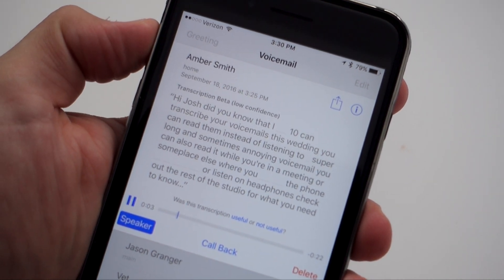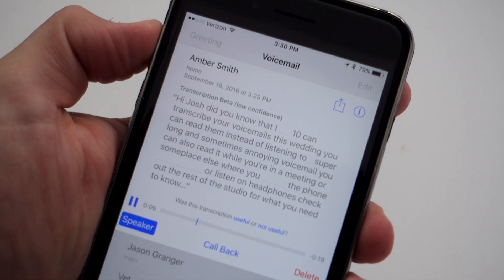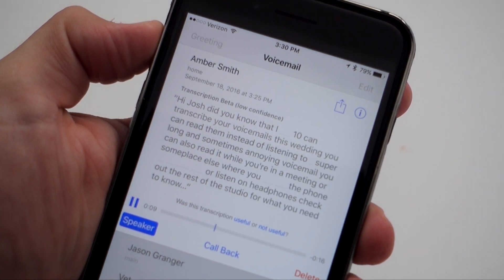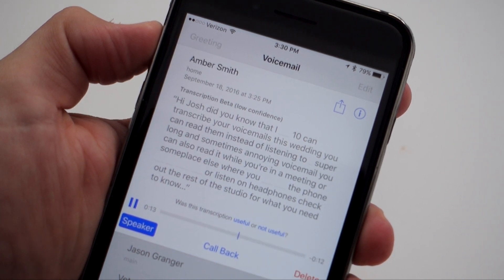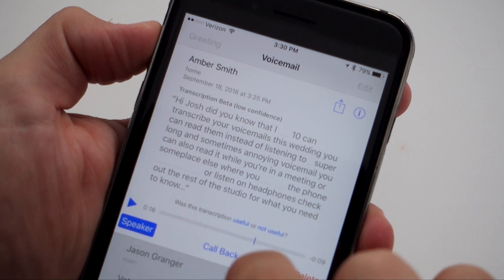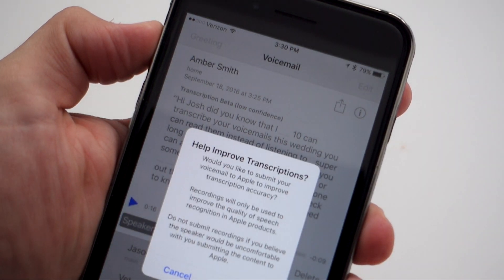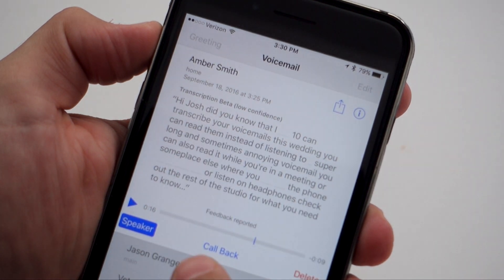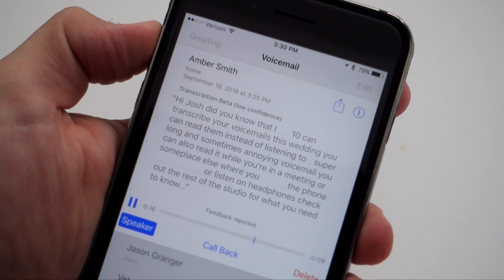How to Read Your Voicemails in iOS 10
Here is a guide on how to get read your voicemails in iOS 10